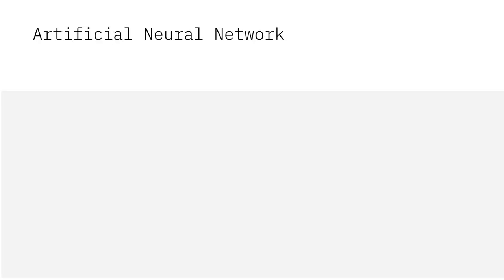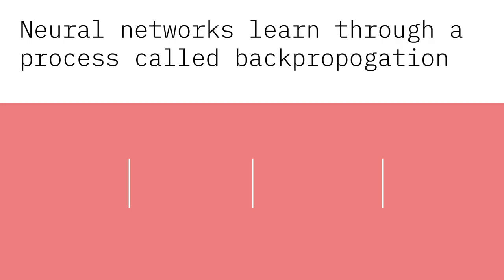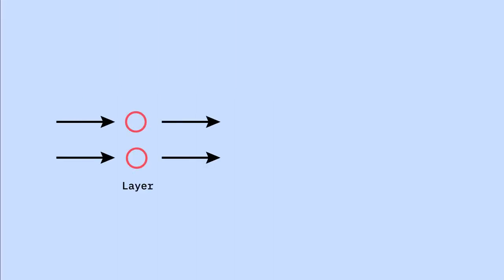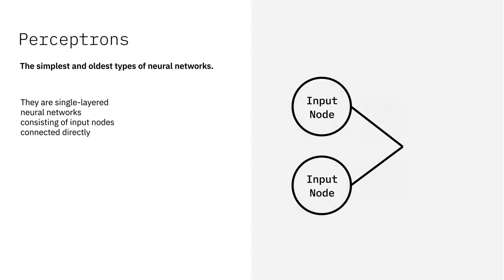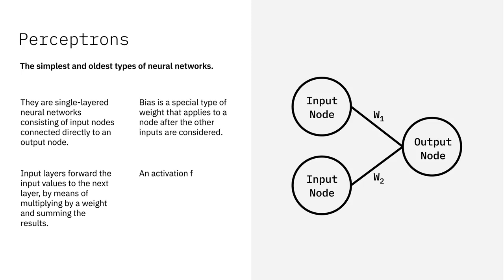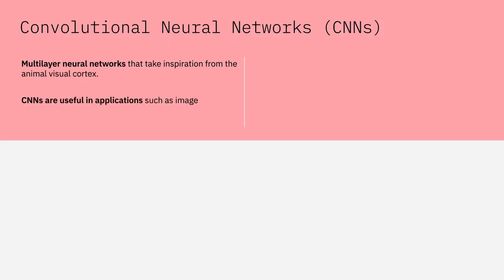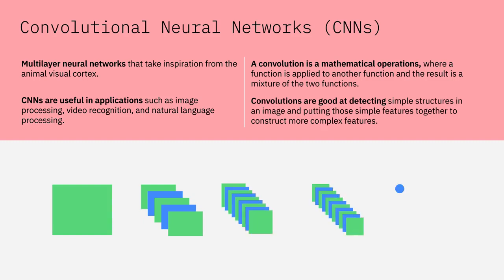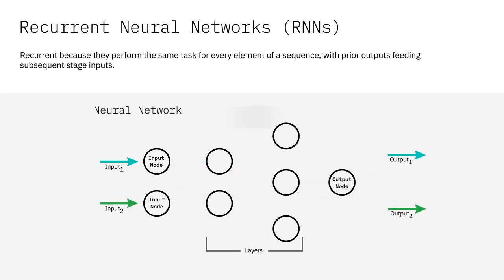Neural Networks - Introduction to Artificial Intelligence (AI)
Link to this course:
In this course you will learn what Artificial Intelligence (AI) is, explore use cases and applications of AI, understand AI concepts and terms like machine learning, deep learning and neural networks. You will be exposed to various issues and concerns surrounding AI such as ethics and bias, & jobs, and get advice from experts about learning and starting a career in AI.  You will also demonstrate AI in action with a mini project.

This course does not require any programming or computer science expertise and is designed to introduce the basics of AI to anyone whether you have a technical background or not.
Data Science, Deep Learning, Artificial Intelligence (AI), Jobs, Machine Learning
It was really an amazing introduction to Artificial Intelligence course with lot of discussions that matter a lot in this field for learning more and more applications of Artificial Intelligence.,This course content was wonderful. I have learned more idea of A.I. with the latest applications. I wish to move forward with an A.I. career. Thank you for such an excellent certification course.